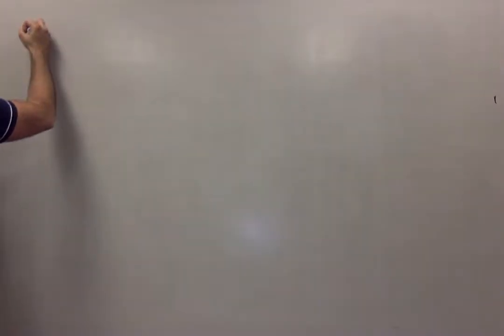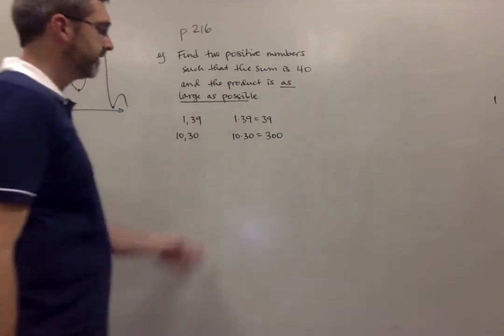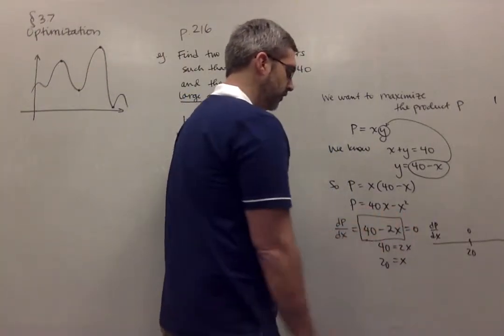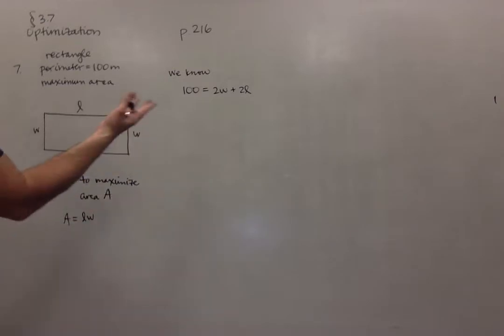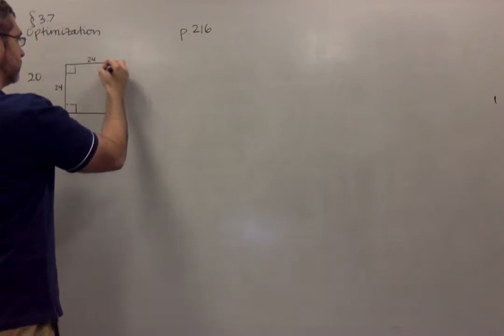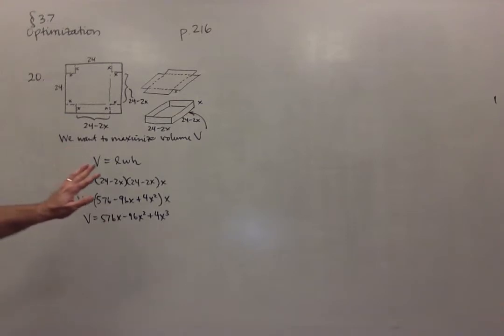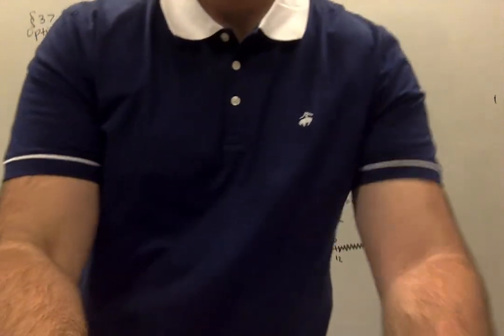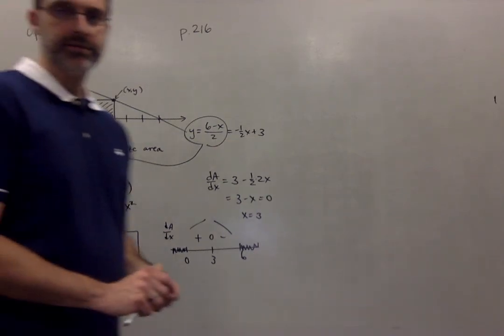Thurs 1-25 Lecture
Lecture (Part 1) on Optimization Problems (Section 3.7)